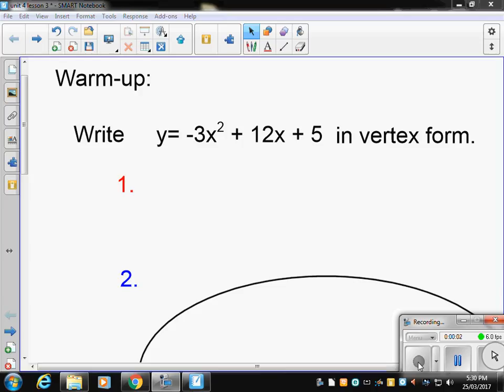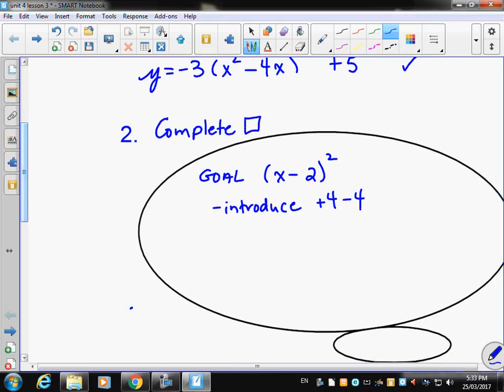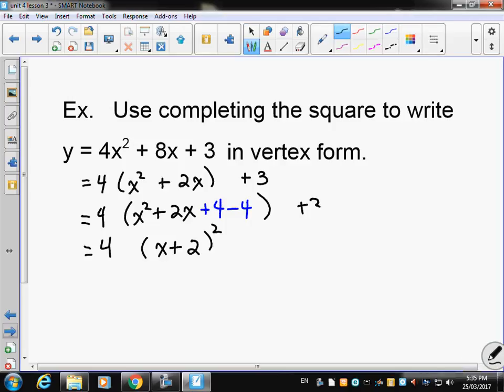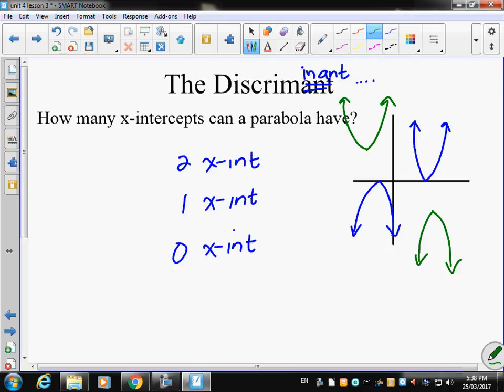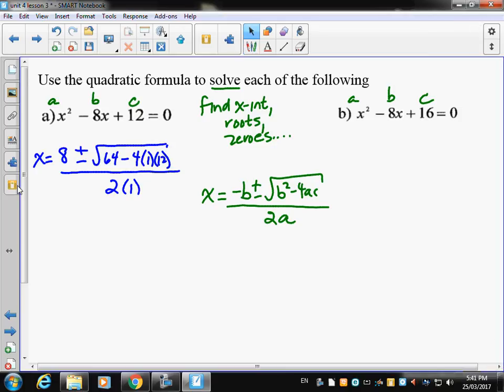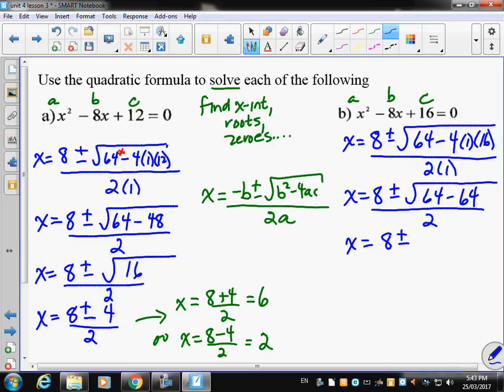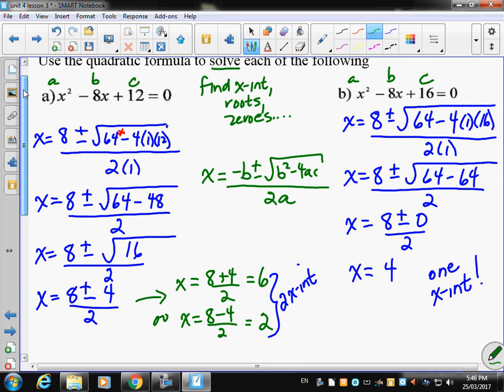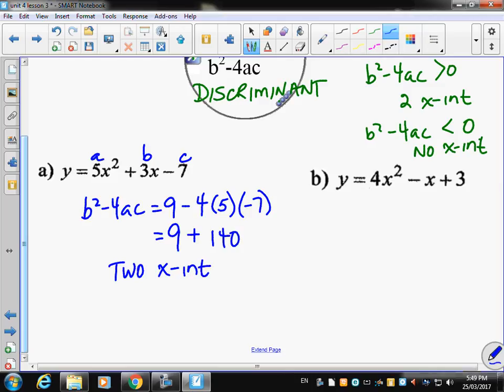3M unit4 lesson3